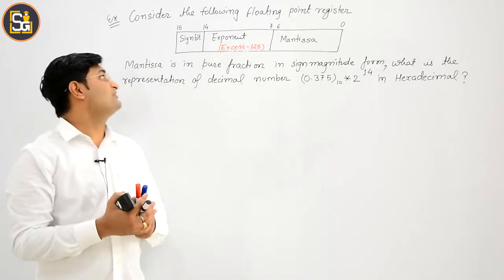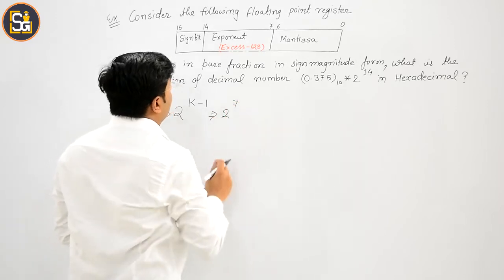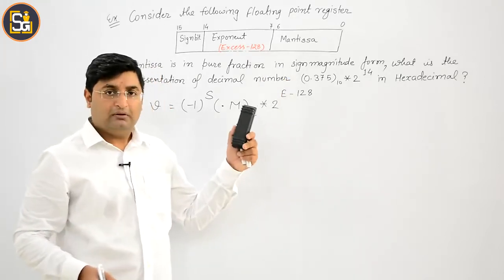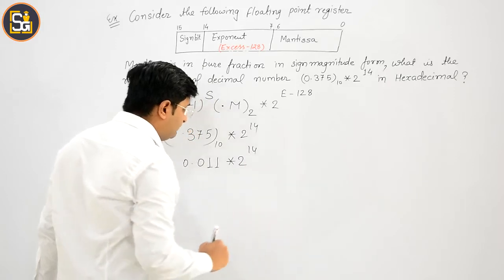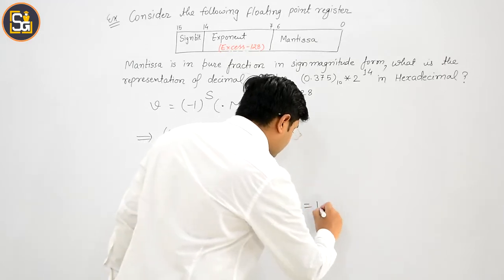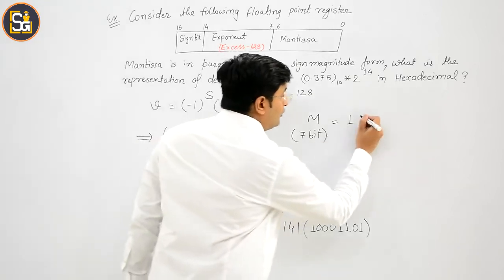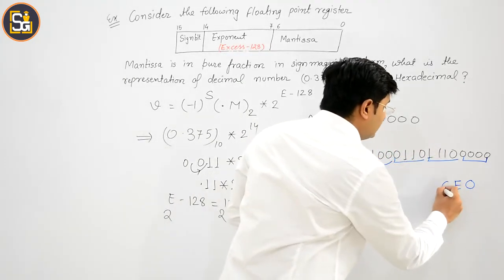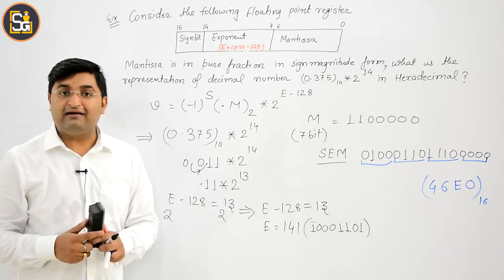L1.27: Floating point representation Example-5